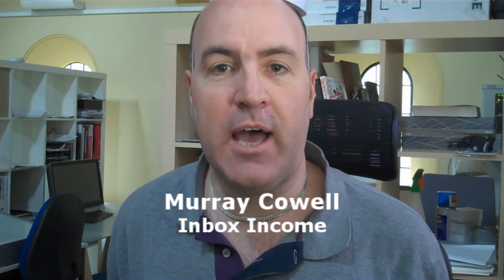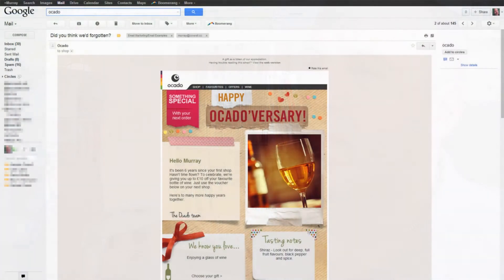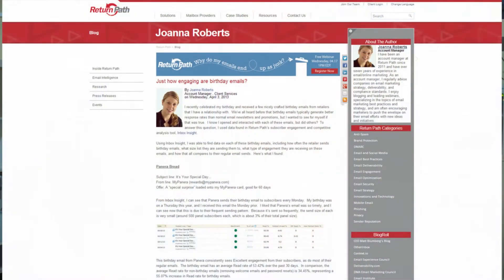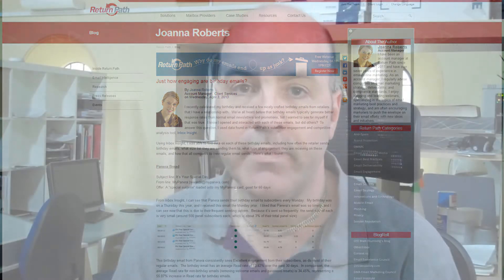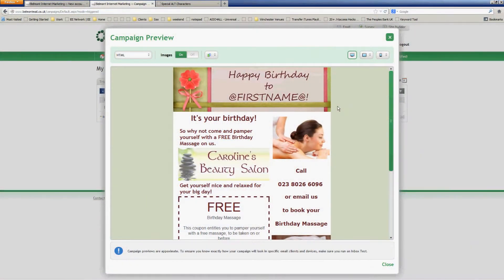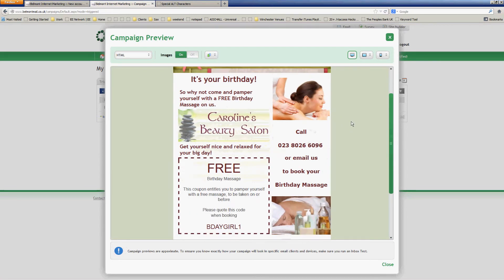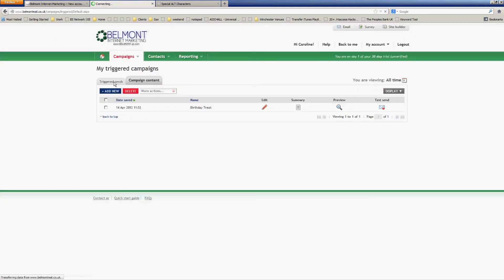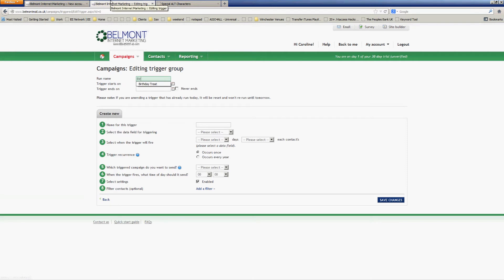How to Trigger Emails from an Autoresponder - 300% more Readability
Emails that trigger automatically in relation to a date have a response rate up to 300% higher than normal emails. The most common example is a birthday email. Murray Cowell of Inbox Income shows that this is not just for big companies with large budgets. It's something that anyone can do, and it only takes a few minutes to set it up.